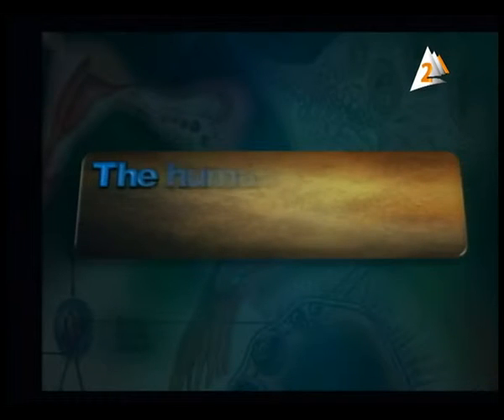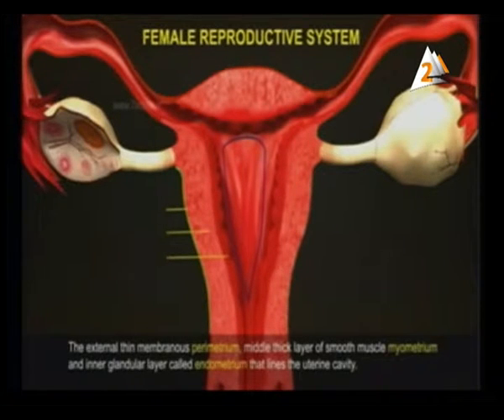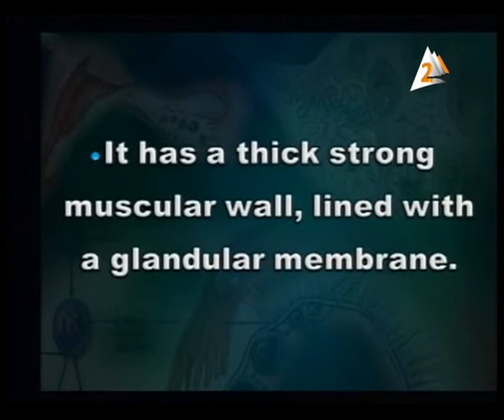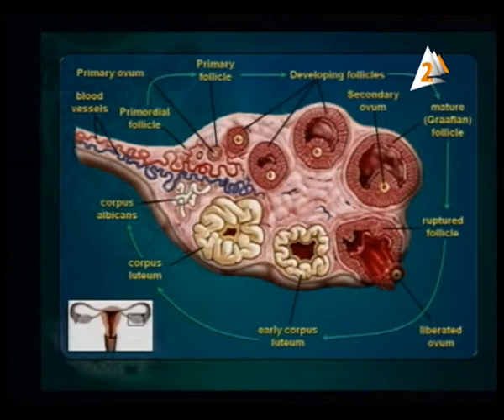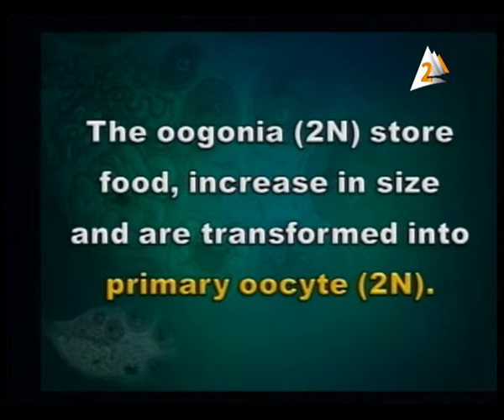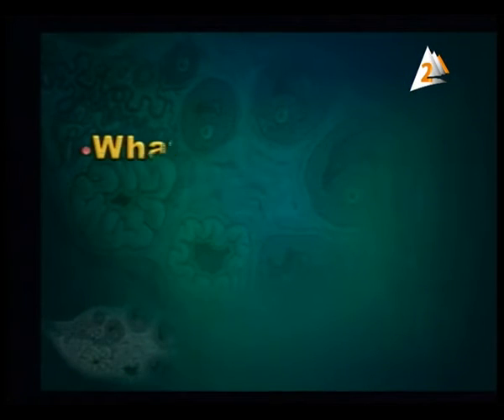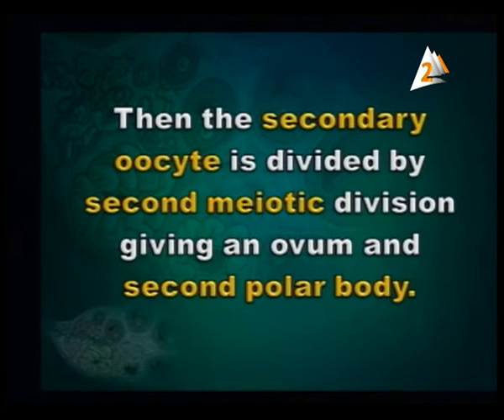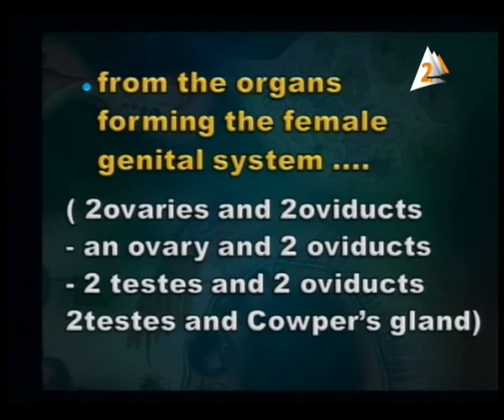20-01-2016 Biology The human female genital system أحياء لغات التليفزيون المصري